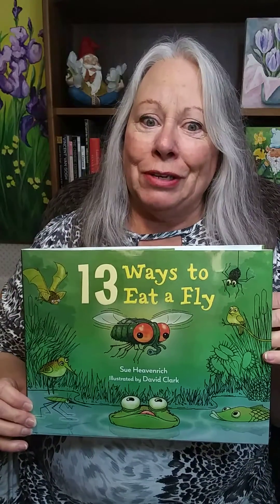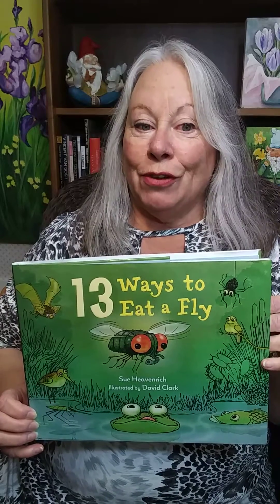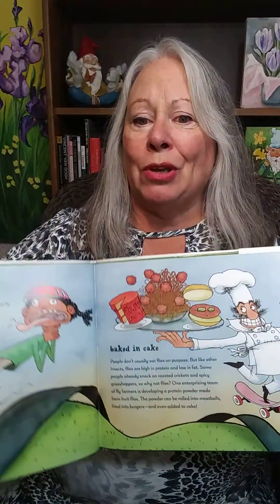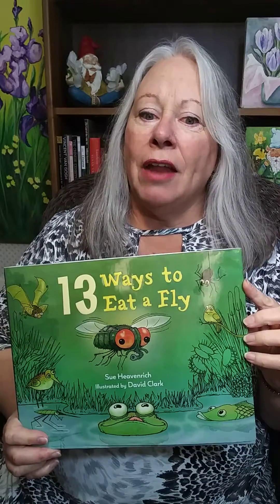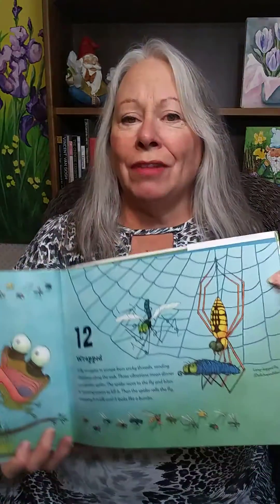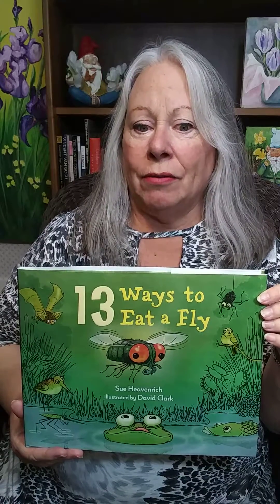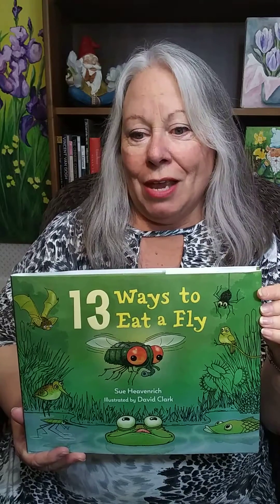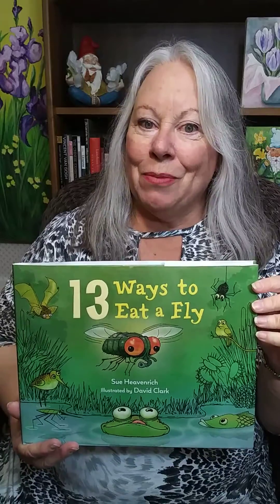13 Ways to Eat a Fly by Sue Heavenrich illustrated by David Clark (ages 4-10)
This funny and scientifically informative books shows 13 ways that flying insects are eaten by animals, other creatures and plants. End pages with more information and a biography make this an excellent book for a STEm oriented family or any kid who does not like flying insects!